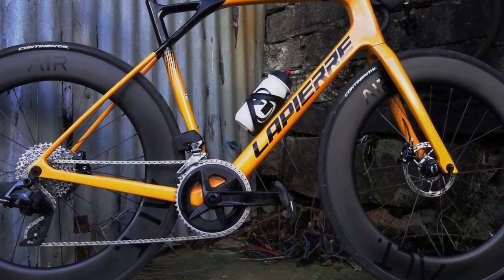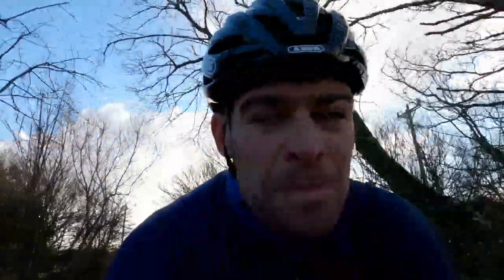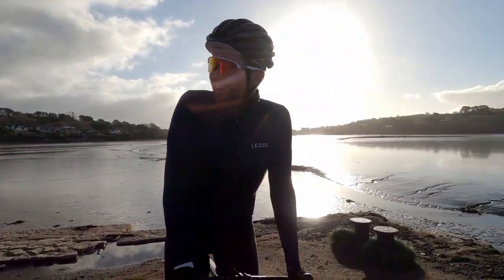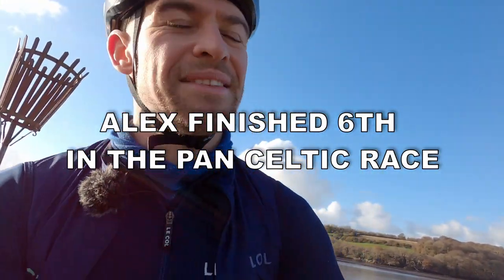NEW BIKE DAY | Lapierre Pulsium SAT SRAM Rival AXS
A video of two halves.
First off, I have a new bike road bike, and couldn't wait to ride it. With busy weeks at work and terrible weather it too just over a week to ride it in anger, and I think it is safe to say I was a little carried away.

The second half of this video is a few thoughts on appreciating experts at work. I'd love to know if you agree.

Code OPIE100 For £100 Discount

My Details
Chris Opie
178cm
76-80kgs

Bike Details
Electric Mountain Bike:
Lapierre eZesty AM FULL CARBON ULTIMATE size Large
Lapierre TR 5.6 size Large

MTB:
Frame and Shock: Size Large Lapierre XR 9.9LTD Ultimate Size L
Saddle Height: 740 mm
Weight: 10.5 kgs

Road:
Lapierre Aircode DRS 7.0 Size Medium
Meikes Bike
Lapierre eSensium 300
Size Medium

Gravel Bike:
Lapierre Crosshill 5.0 size Large